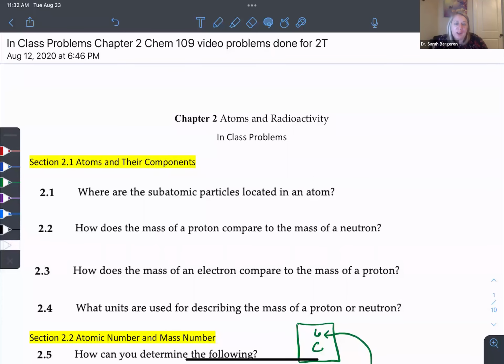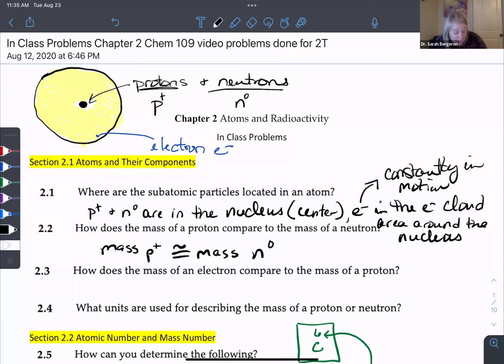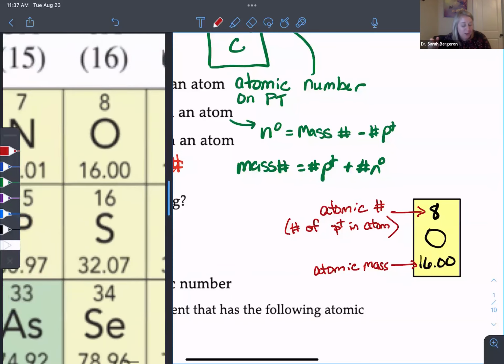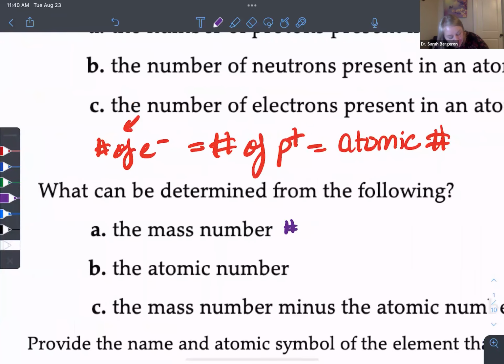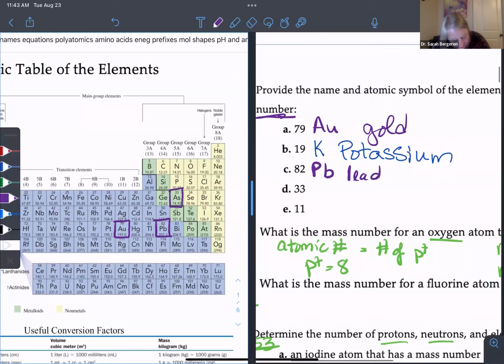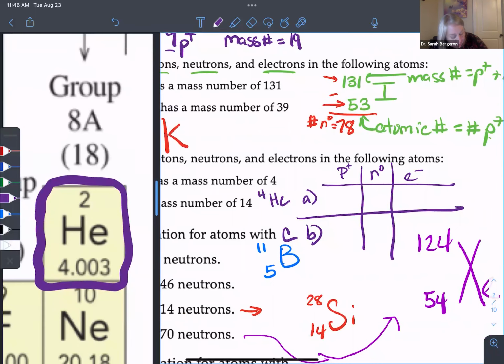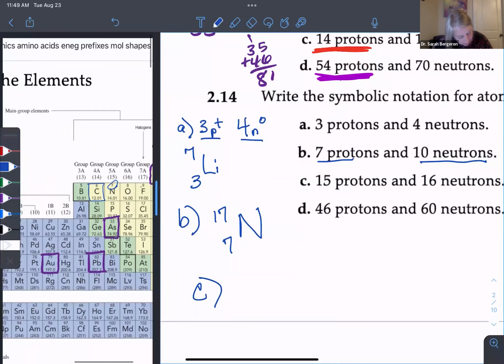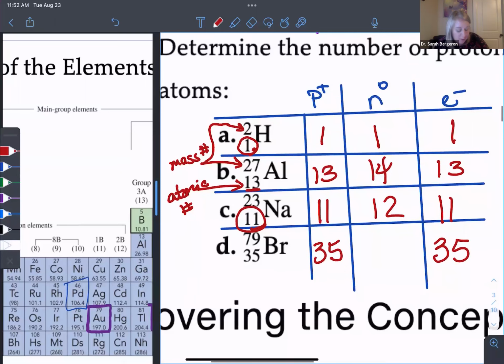Chem 109 2T Recording for Tue Aug 23rd Part 2 Ch 2 Sections 1 and 2 In Class Problems